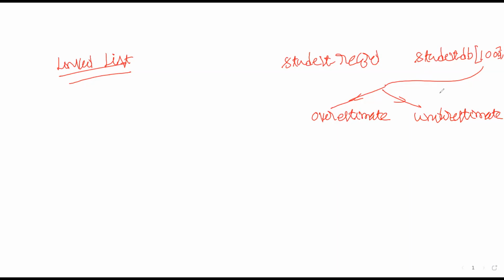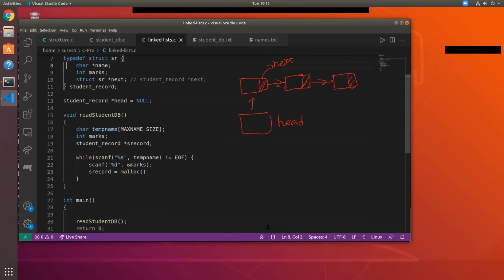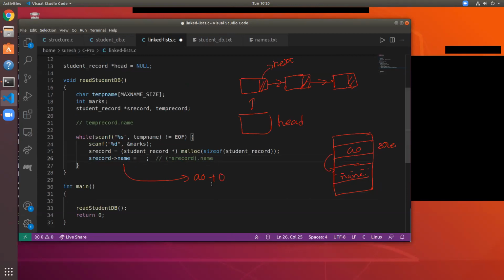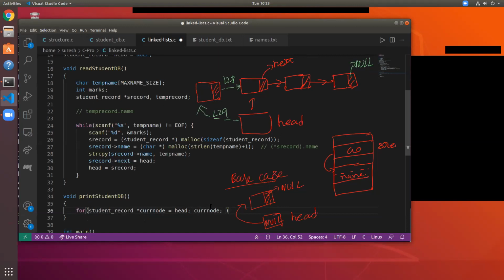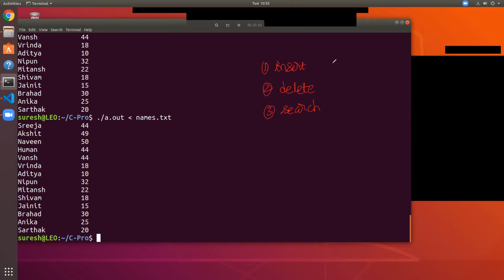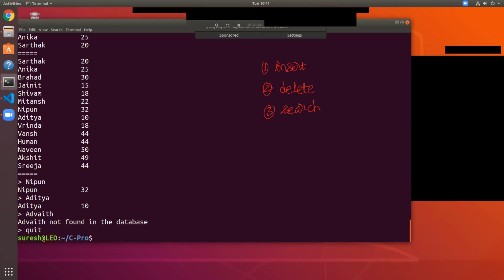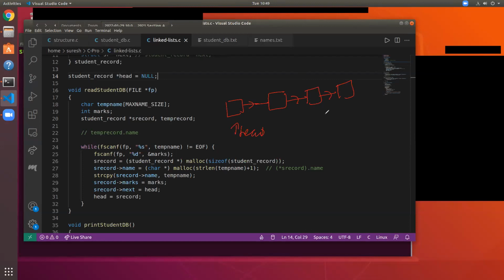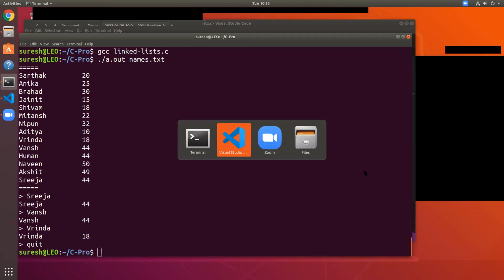L24 CP21A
Linked Lists